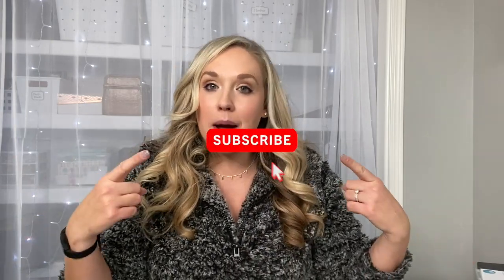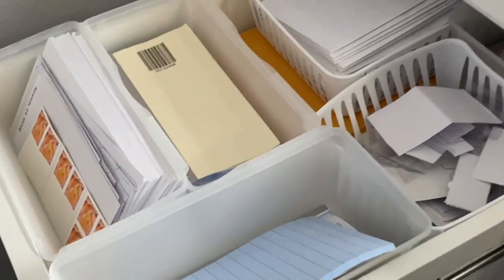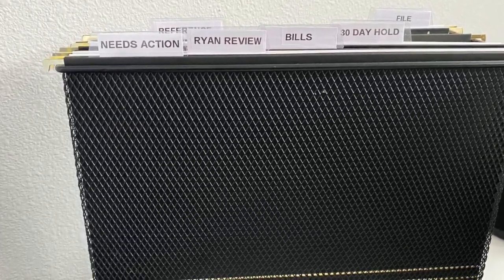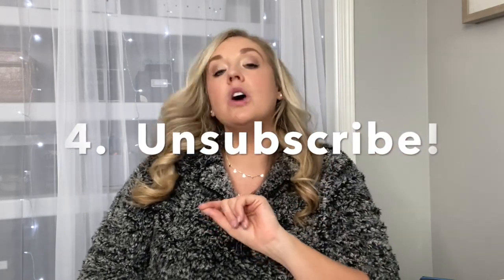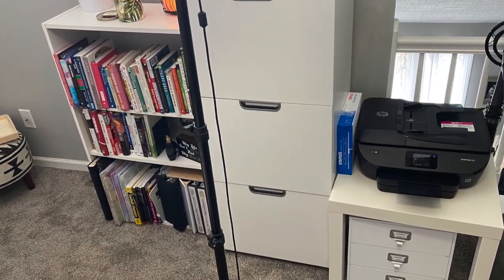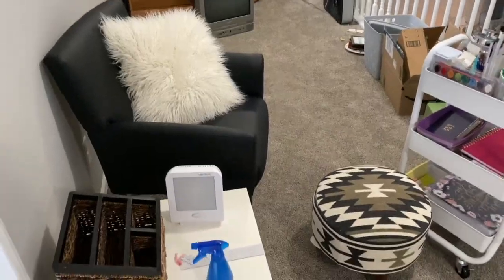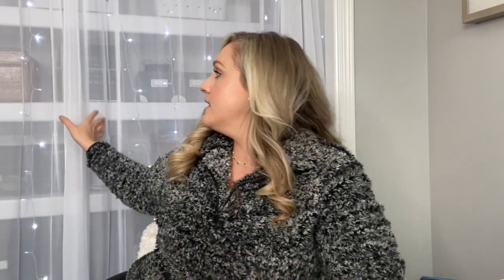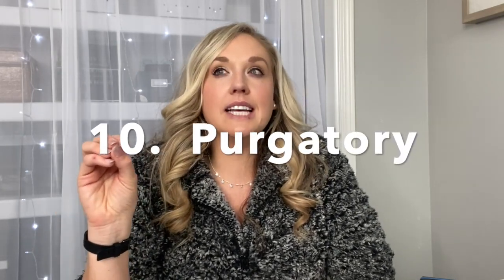Declutter Paper Clutter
Hello and WELCOME to Part 2 of my Declutter Series for 2020!  In this video, I will discuss paper clutter & easy ways to combat the never-ending influx of paper clutter.   This video is just the beginning of a series designed to help you regain control of your environment and your life.  Let’s get less stressed by surrounding ourselves with things that actually bring us happiness.  I hope you enjoy this video!

💟Let's Be Friends 💟
💟Facebook Crystal’s Copia